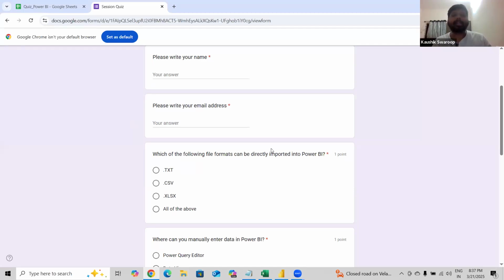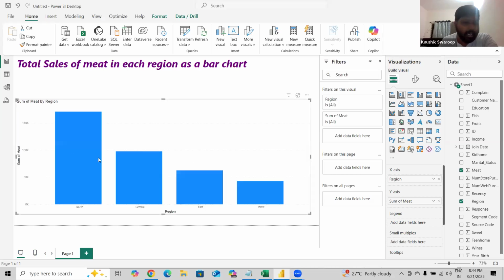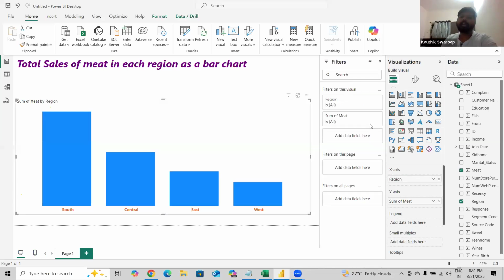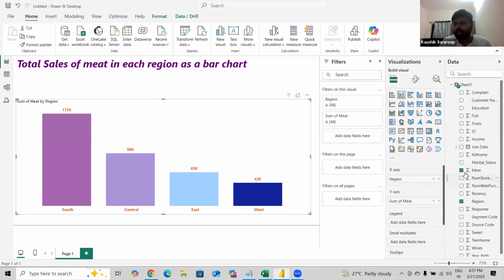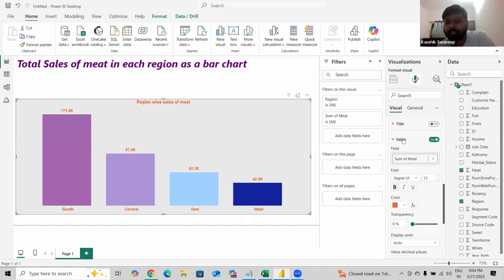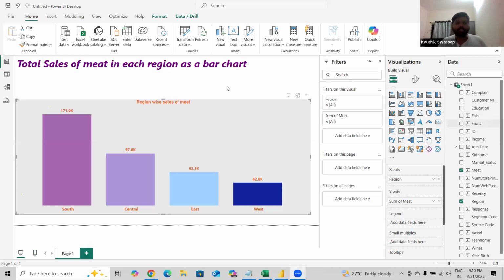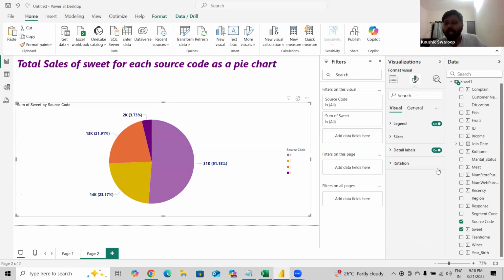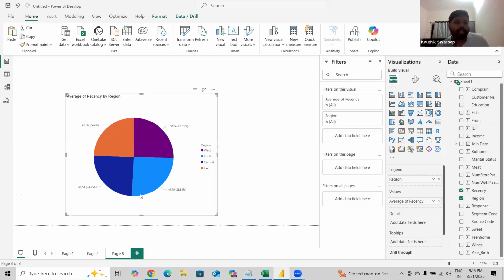S3_Advanced Visualizations